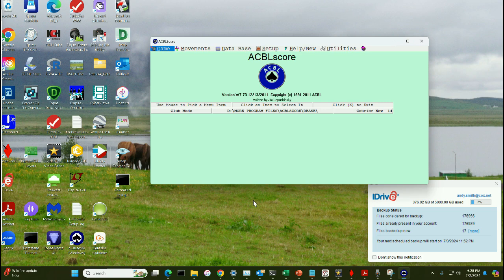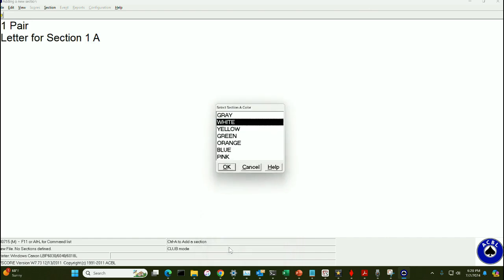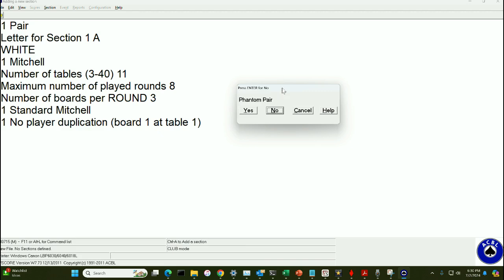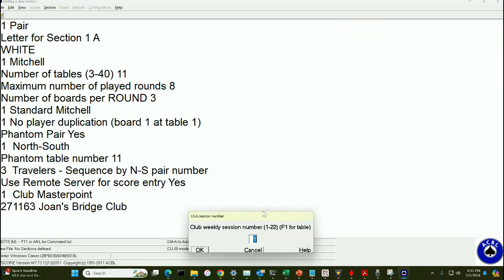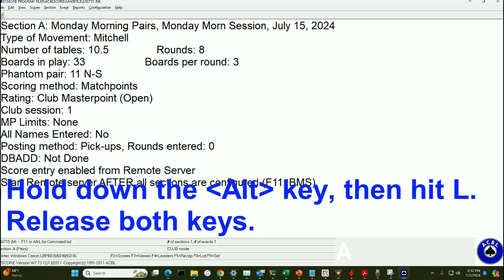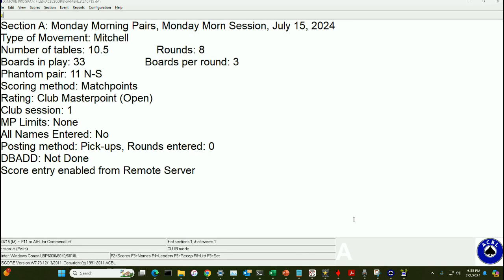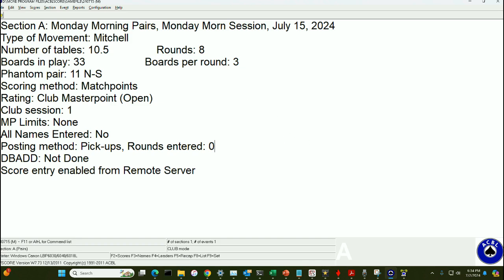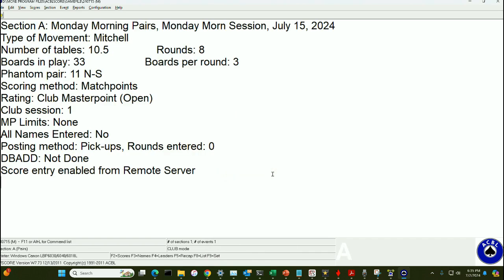Joans Bridge Setup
Need to set up a duplicate bridge game?  Is the game sanctioned by ACBL (the American Contract Bridge League)?  We walk through running the ACBLScore program, setting up the table rotation and accepting scores from the players.  We also activate Bridgemates, the hardware units that accept contracts and results table-by-table.
Joan's Bridge Club in Rancho Palos Verdes, California serves as our example.